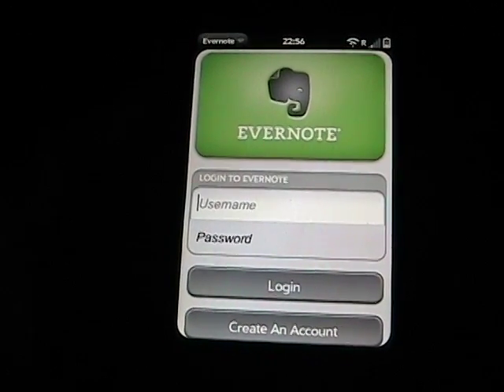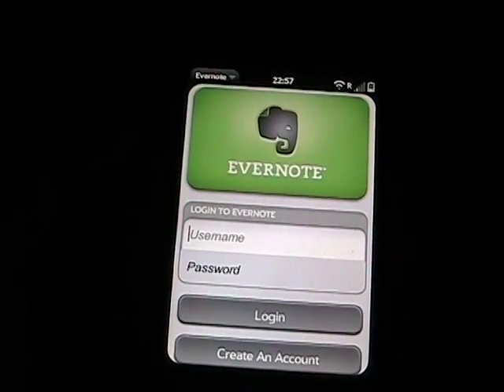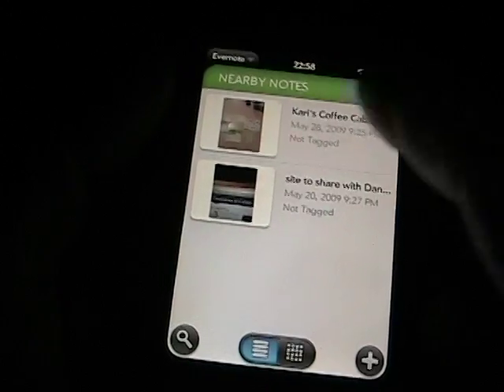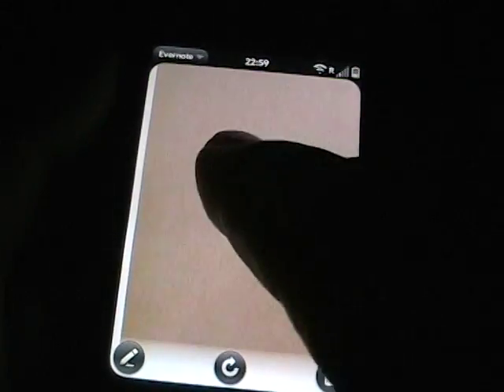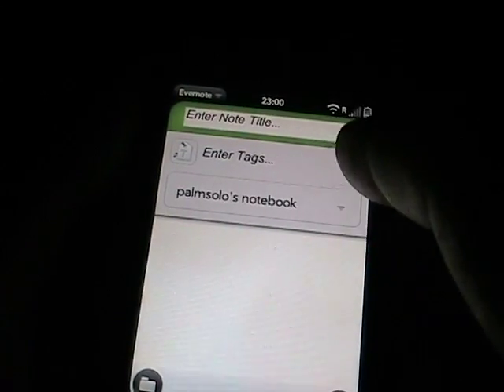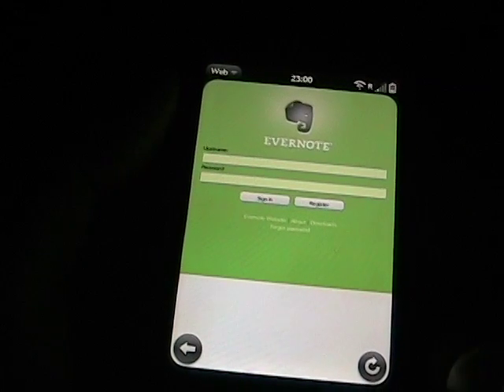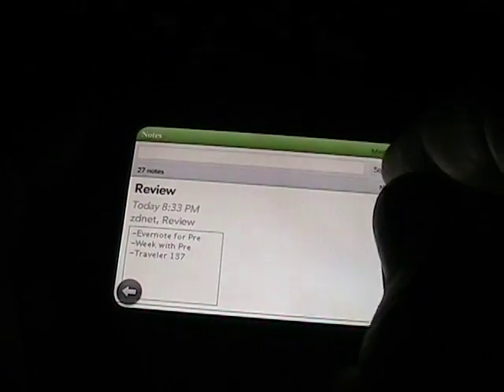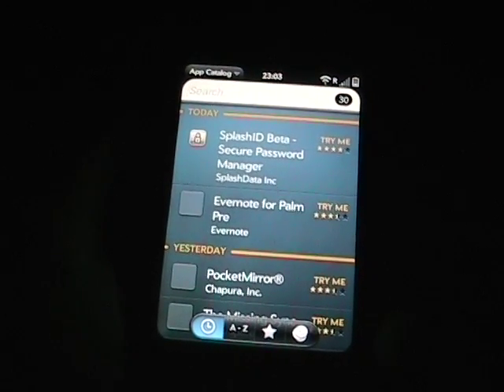Evernote on the Palm Pre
There are now 30 applications in the Palm WebOS App Catalog and I was very excited to see Evernote debut after a week since launch. Unfortunately, there are some issues with Evernote at this time and more work is needed to make it a definite keeper.